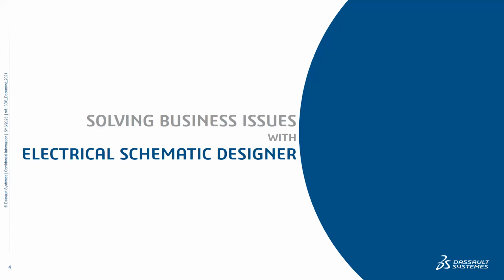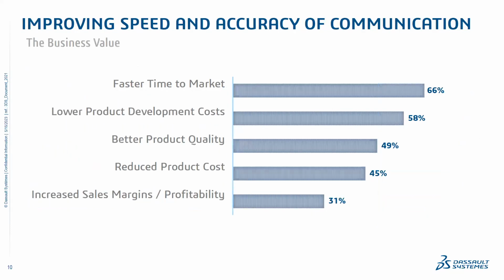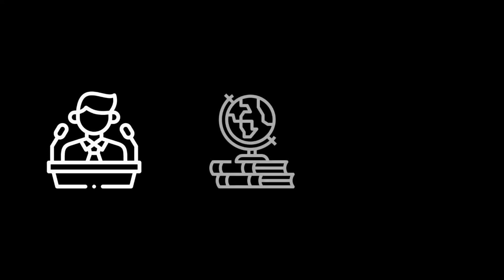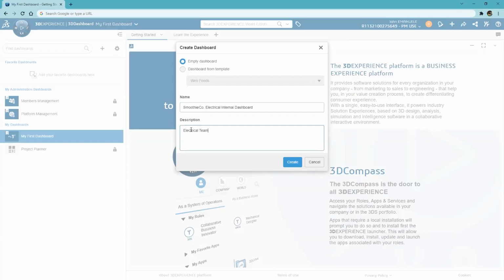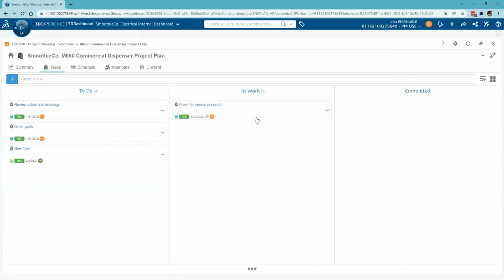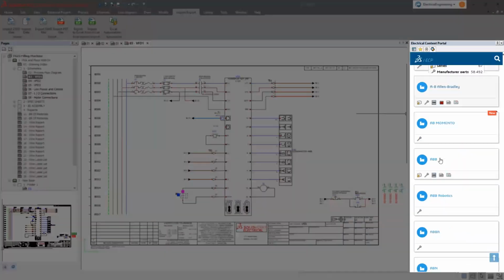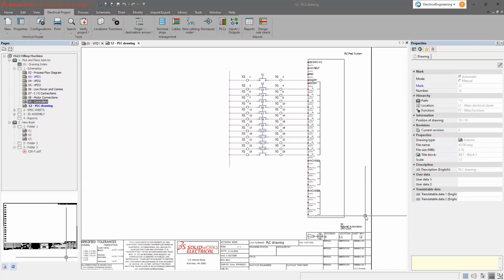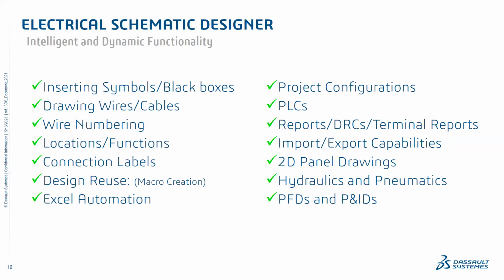Electrical Schematic Designer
A look into what Electrical Schematic Designer (ESX-OC) has to offer.